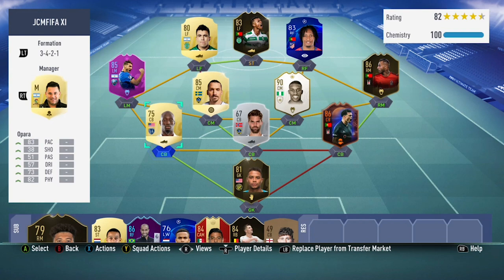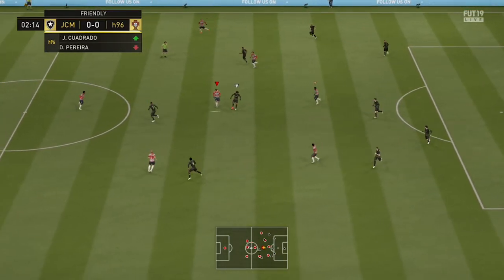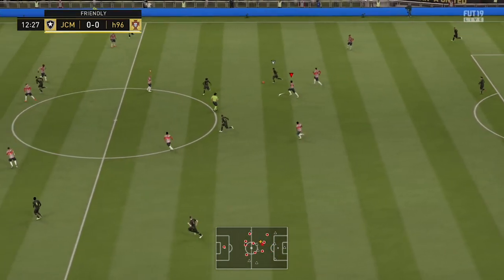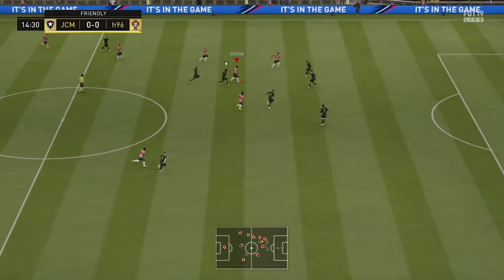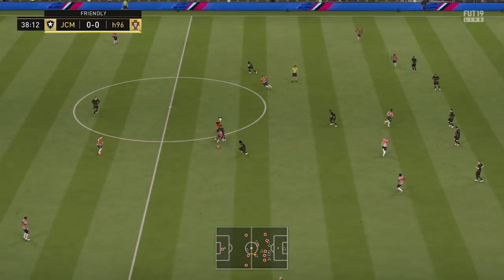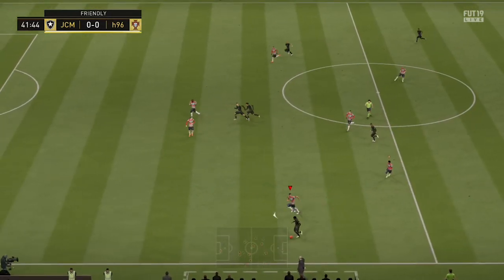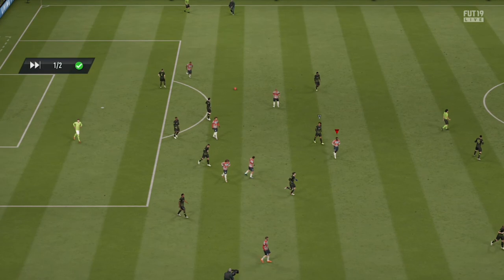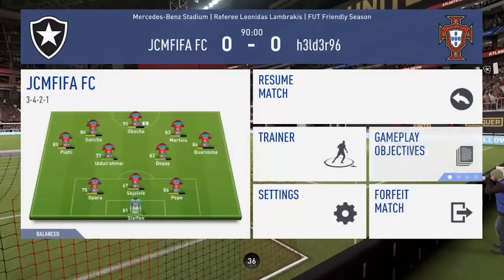FIFA 19: Skiller Vs Skiller #2 - Insane Skill Combos!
Welcome back to episode 2 of skiller vs skiller the fifa skilling series where i test myself against other skillers.